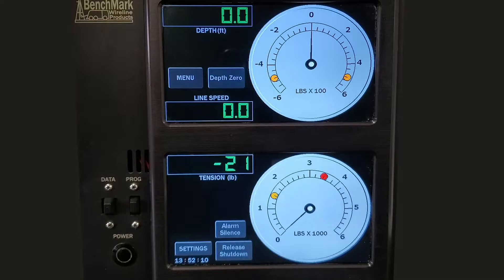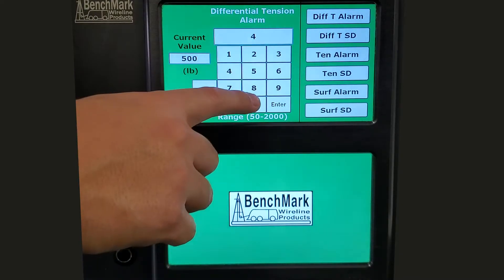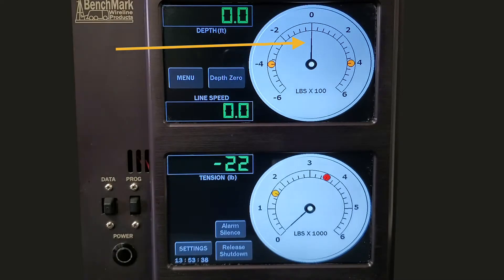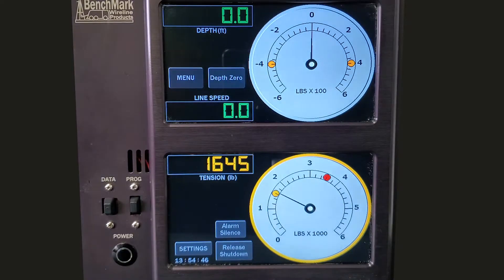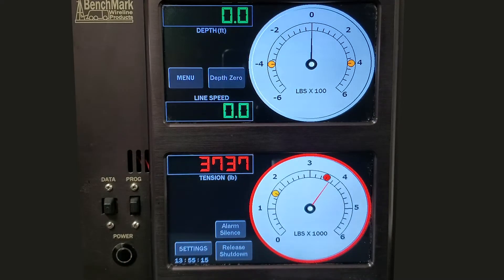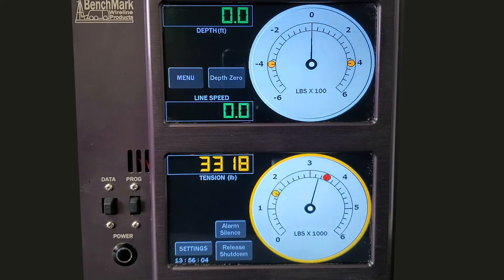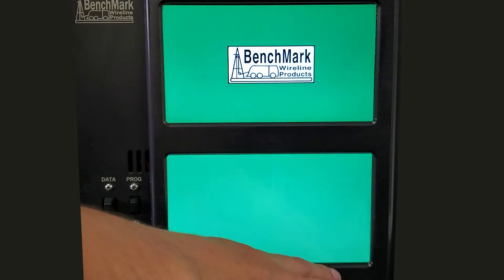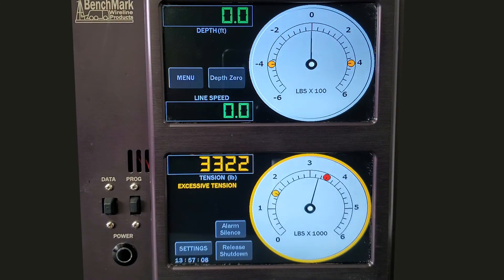BenchMark - AMD Operators Panel - Tension Management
This video from BenchMark Wireline will show how to monitor tension, manage alarms and manage winch operations using the AMD operator panel from BenchMark Wireline.